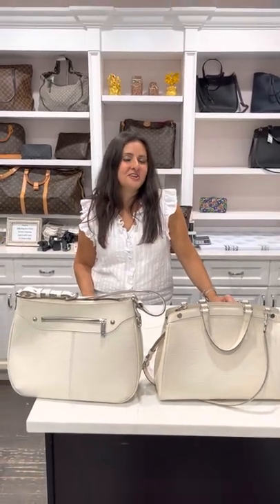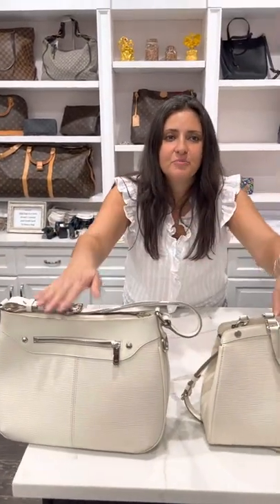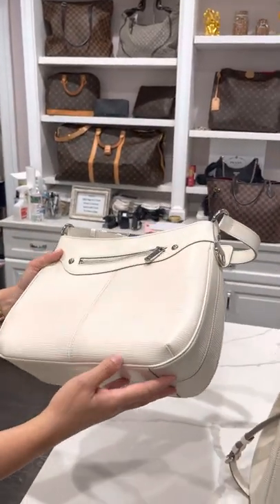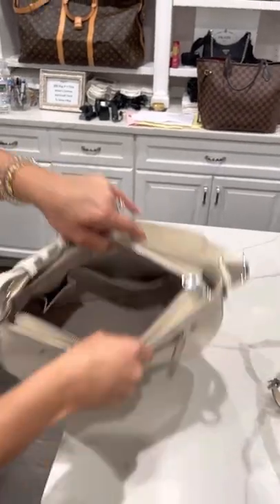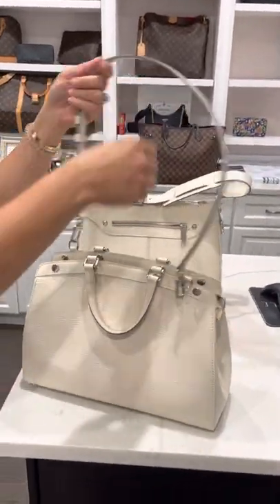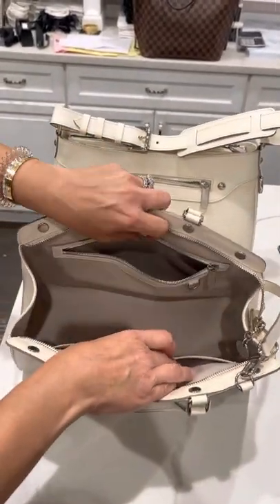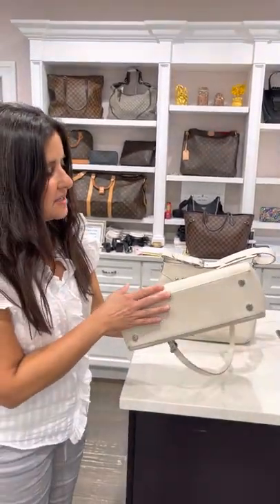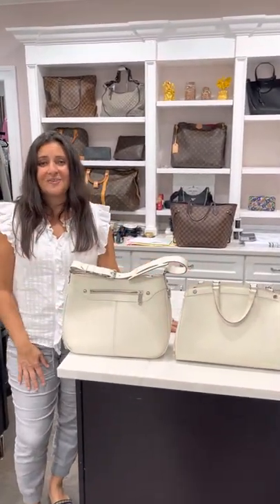louisvuitton Turenne GM Epi & Epi Brea MM in ivory, here at One Savvy Design, Upper Montclair NJ